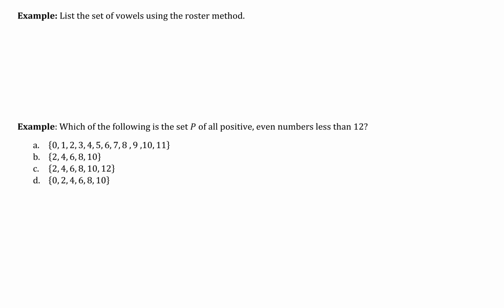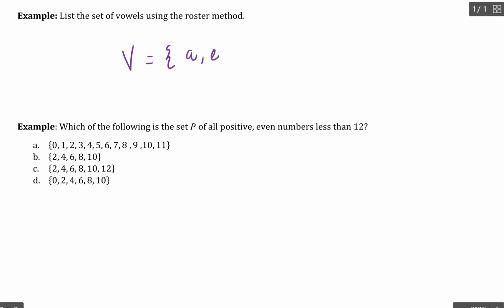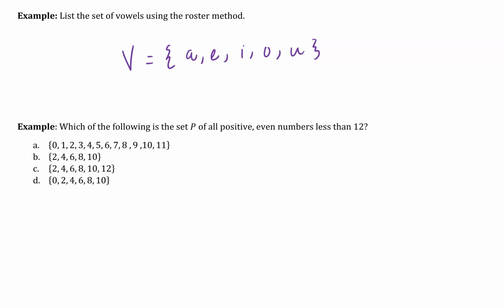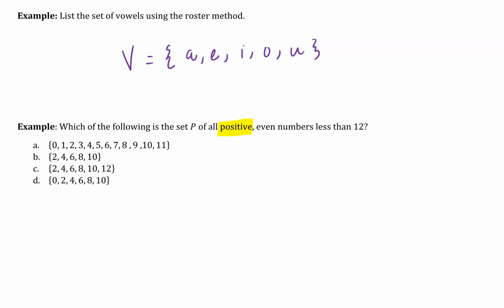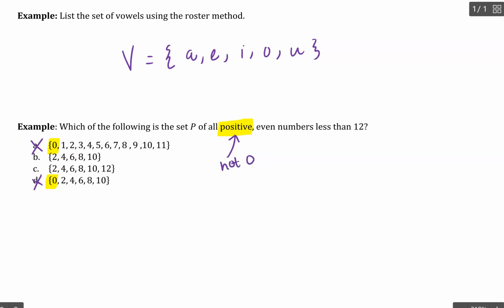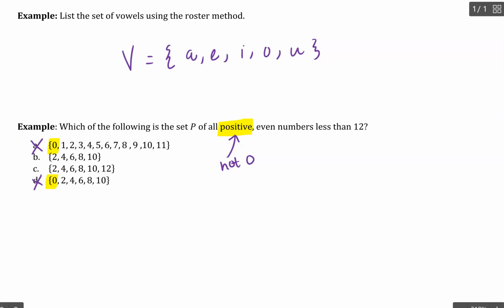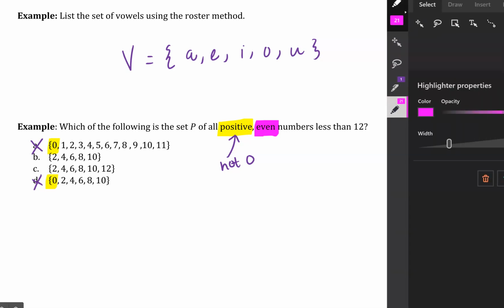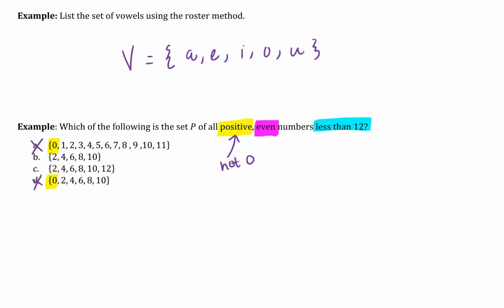The roster method